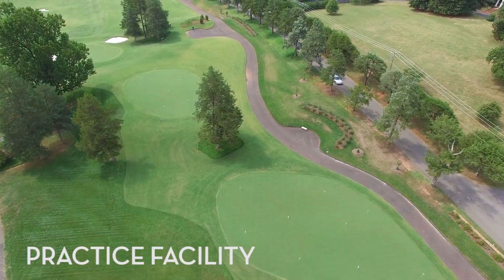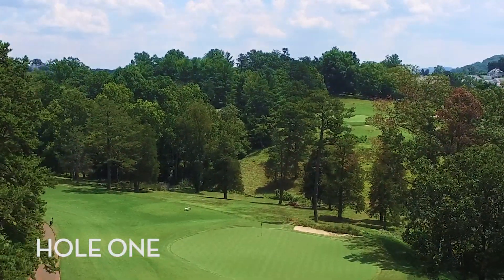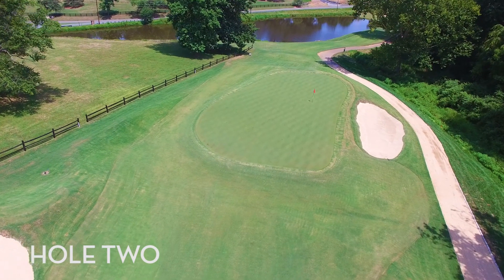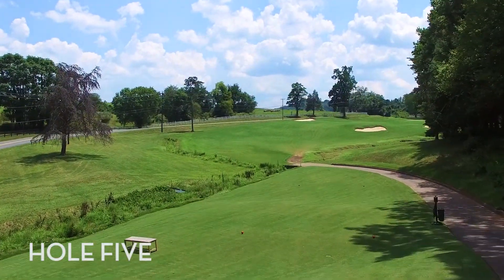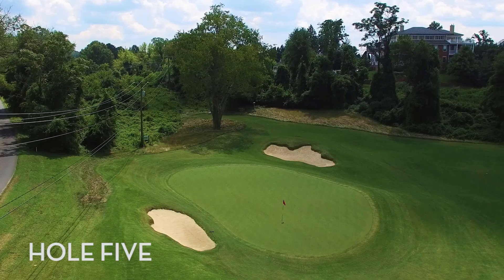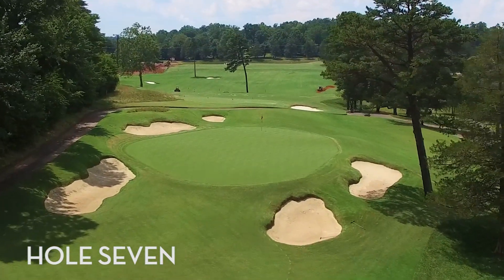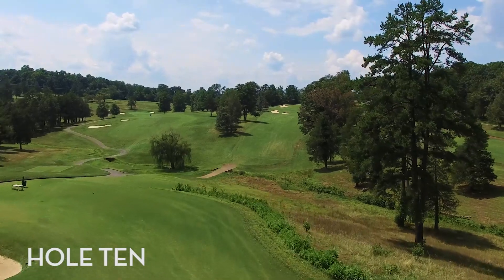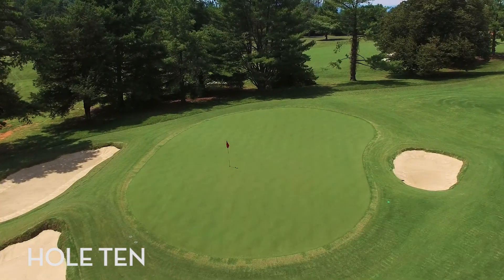East Course Hole by Hole Tour - Rob McNamara